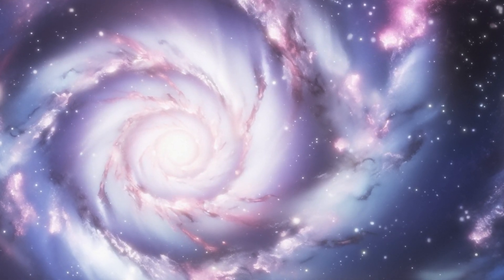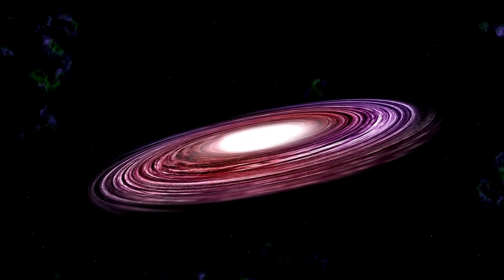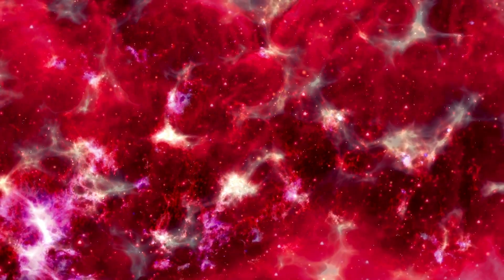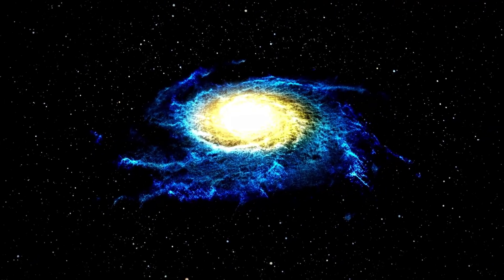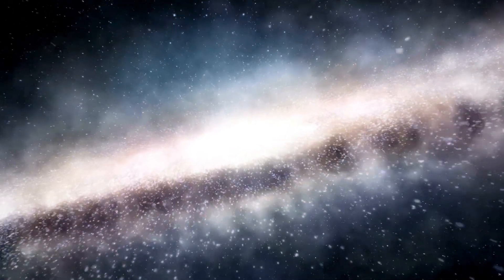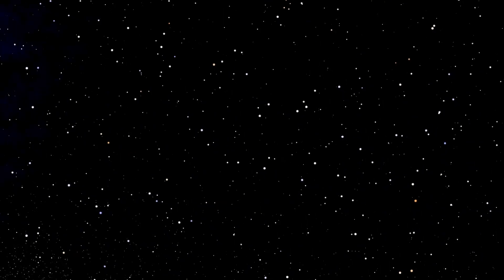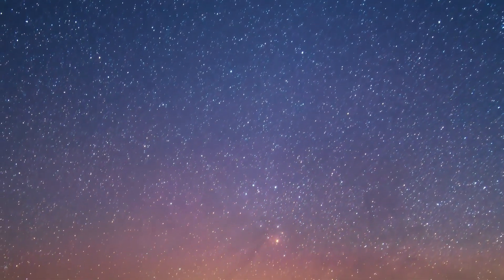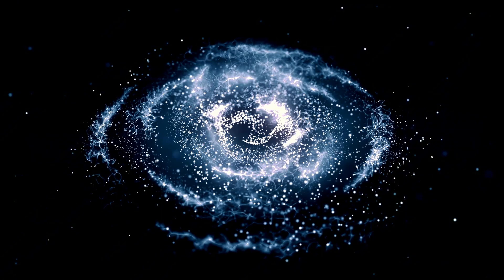James Webb Telescope Captured What's At The End Of The Observable Universe!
In an unprecedented discovery, the James Webb Space Telescope has captured images of something truly mind-blowing — what lies at the very end of the observable universe! 🚀✨ For the first time, we have a glimpse of the farthest reaches of space, revealing cosmic secrets that were once beyond our wildest imaginations.

But what exactly did Webb find? Are we seeing the edge of the universe, or is there something even more extraordinary hiding out there? What does this discovery mean for our understanding of space, time, and the limits of the cosmos? 🪐

In this video, we’ll dive into:

🔭 What Webb Captured: A breakdown of the incredible images and data showing the most distant regions of space ever observed.
🌌 The Edge of the Observable Universe: What we can actually see and what lies beyond — is there an end to space?
🔮 Cosmic Mysteries Unveiled: What these new findings tell us about the formation of galaxies, dark matter, and the origins of the universe itself.
🧠 Expanding Our Understanding: How this discovery pushes the limits of physics and astronomy, and what it means for the future of space exploration.
🚀 What’s Next?: What will James Webb’s next discoveries reveal about the universe, and how close are we to solving some of the most fundamental questions of existence?

This is the closest we've ever come to unlocking the deepest mysteries of the universe — and who knows what astonishing secrets we’ll uncover next! 🌠

Key Points:

James Webb's Groundbreaking Discovery: What the telescope saw at the edge of the observable universe.
Observable Universe vs. The Unknown: What the "edge" really means and what could be beyond it.
Unveiling Cosmic Secrets: Insights into galaxy formation, dark energy, and the early universe.
Impact on Our Understanding of Space: How this discovery is reshaping astrophysics and cosmology.
What’s Coming Next: How future missions will help us learn even more about the universe’s deepest mysteries.